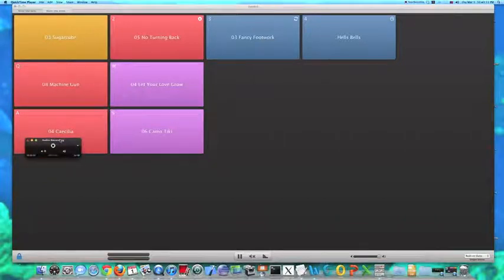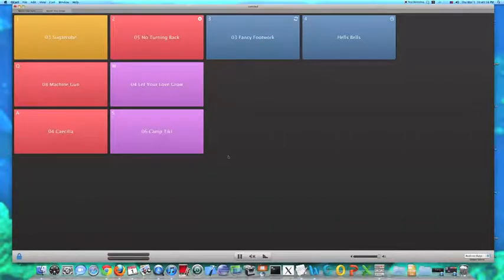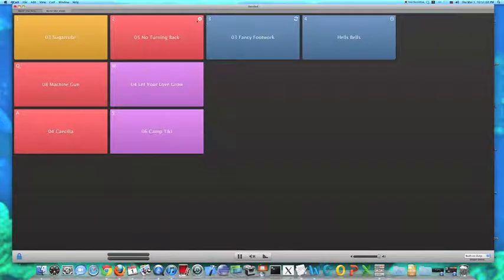QCart Demo 2 - Additional Features